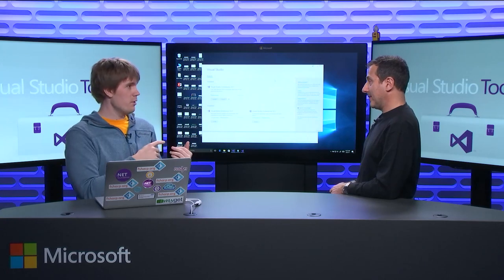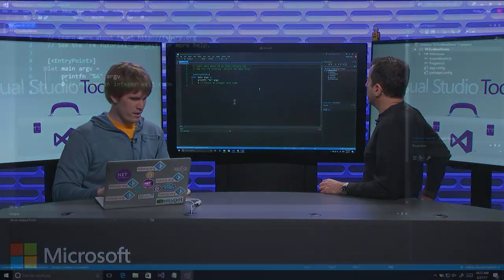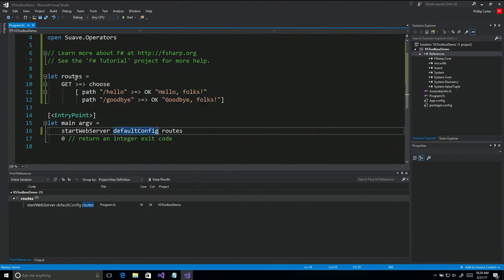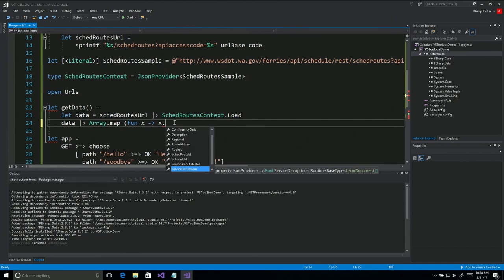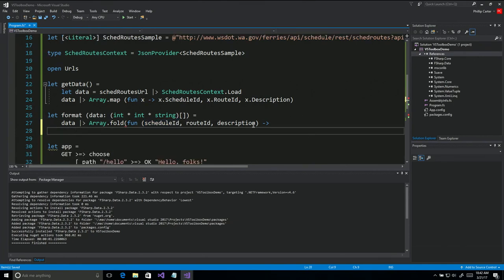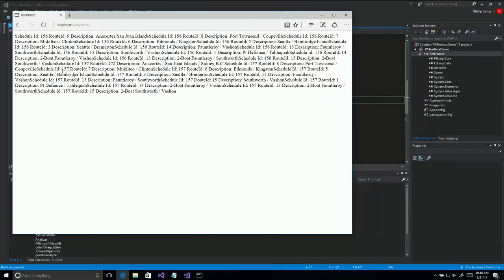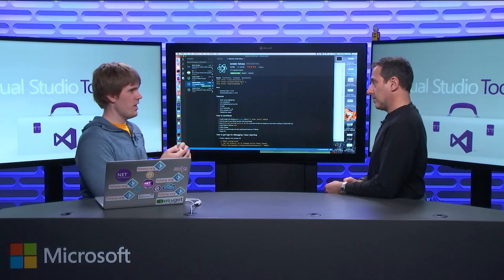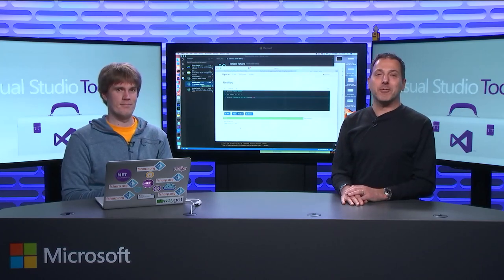Visual F# Tools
In this episode, Robert is joined by Phillip Carter, who shows F# 4.1 and the Visual F# Tools for Visual Studio 2017. Phillip shows that the F# Tools now use Roslyn and so you get the same IDE experience you enjoy in C# and VB. And he demonstrates scenarios that showcase the power and efficiency of writing code with F#.